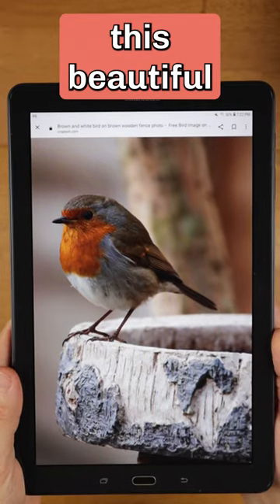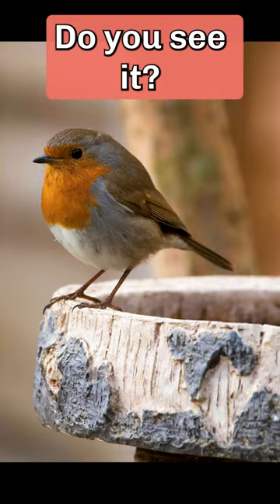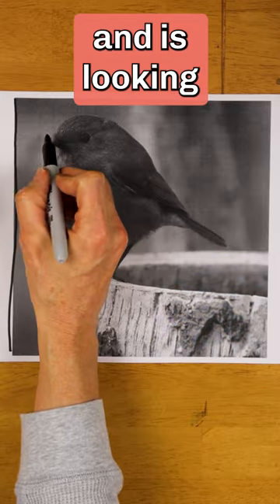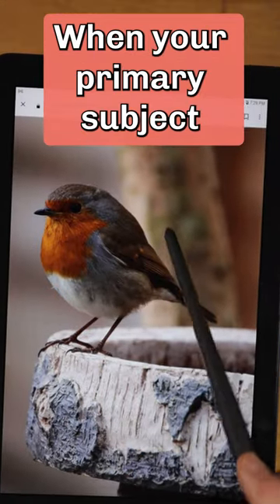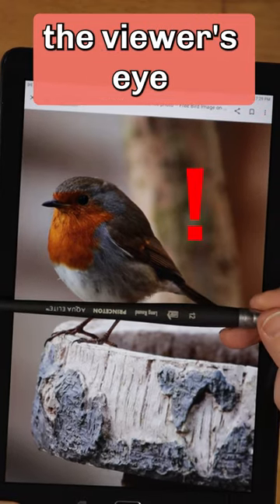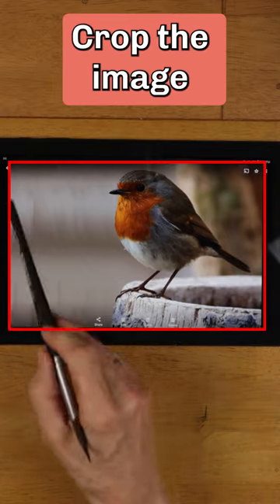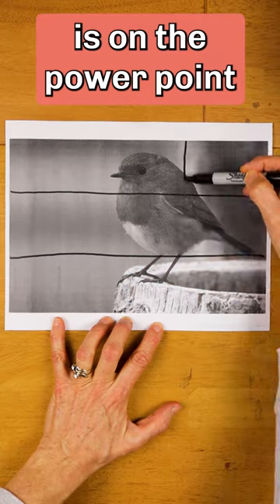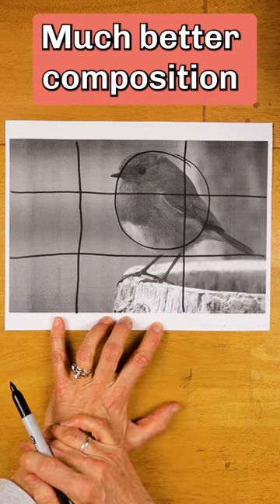Can You See the Composition Problem?